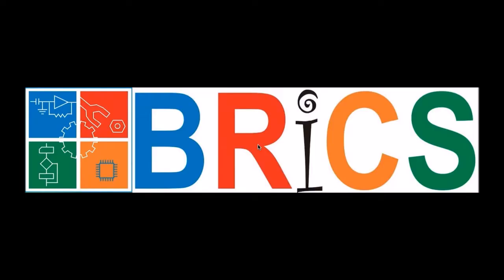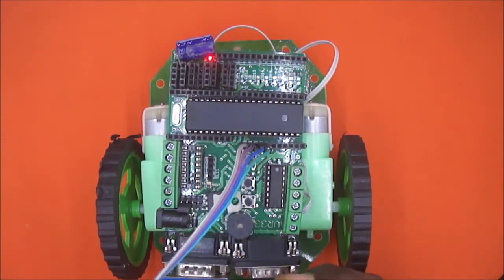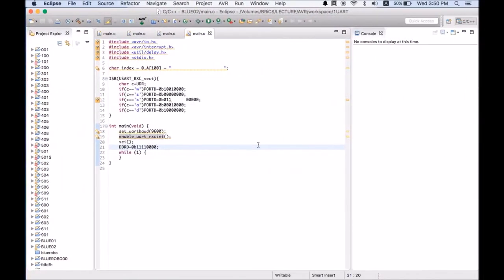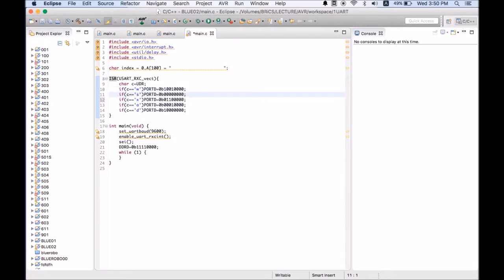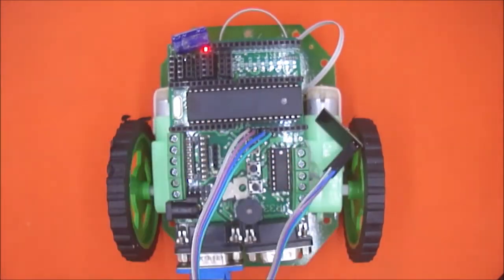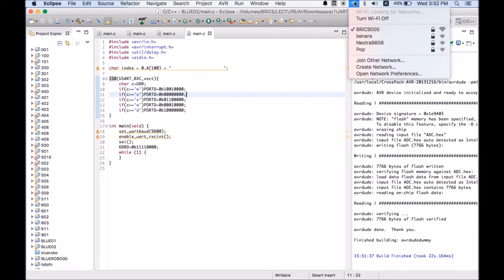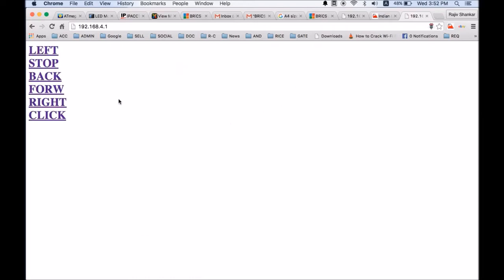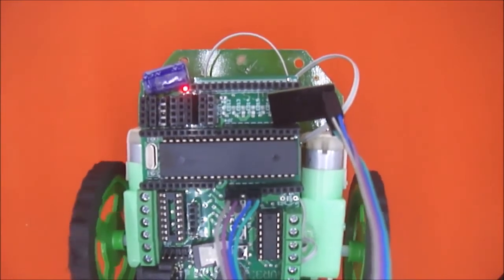ROBOT: ESP8266 Wi Fi Controlled Robotic car